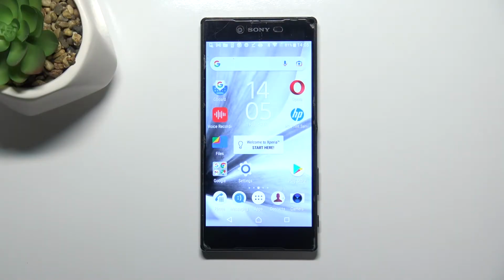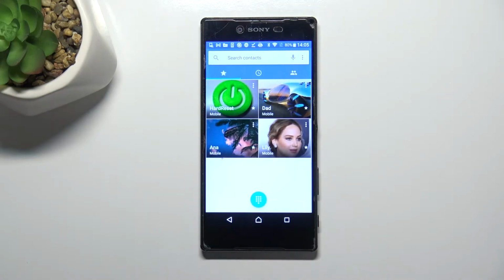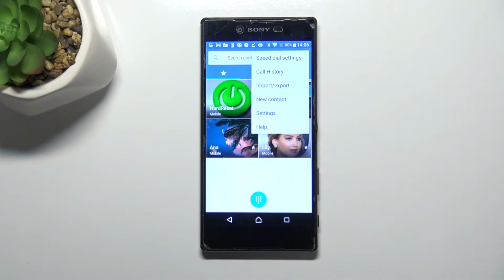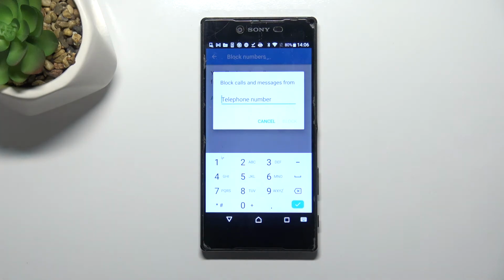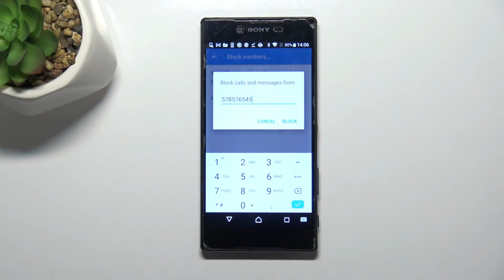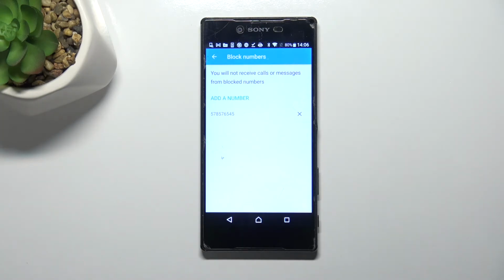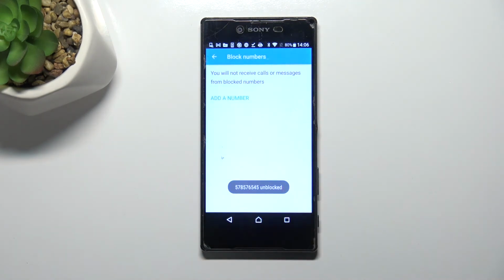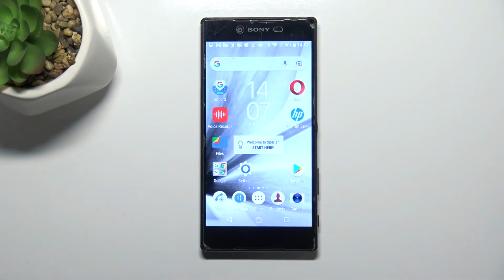How to block number in SONY Xperia Z5 Premium | Black list on SONY Xperia Z5 Premium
If you’re wondering how to block a number in your SONY Xperia Z5 Premium, then here we are coming with help! In this tutorial, we’d like to share with you how easily you can find a proper section in which the block option is located. Thanks to this you’ll get rid of unwanted calls and text messages from a blocked number. So let’s follow all shown steps and successfully block numbers.

How to block a number in SONY Xperia Z5 Premium? How to block a call in SONY Xperia Z5 Premium? How to block texts in SONY Xperia Z5 Premium? How to block messages in SONY Xperia Z5 Premium? How to create a blacklist in SONY Xperia Z5 Premium?